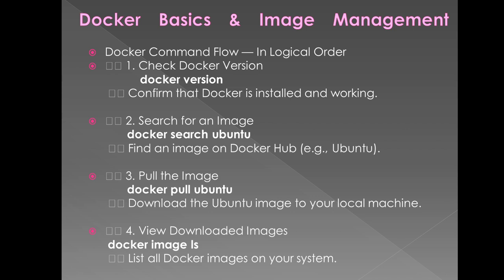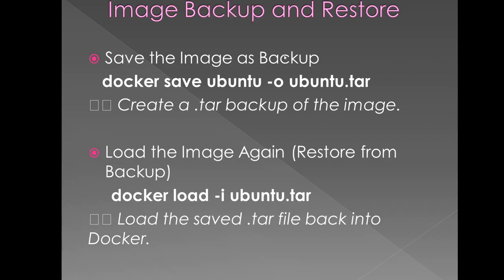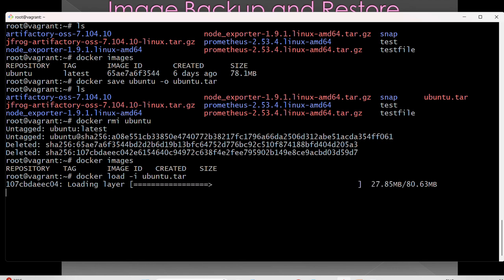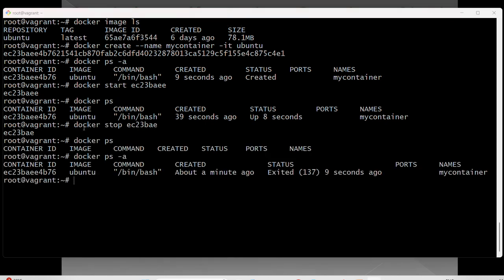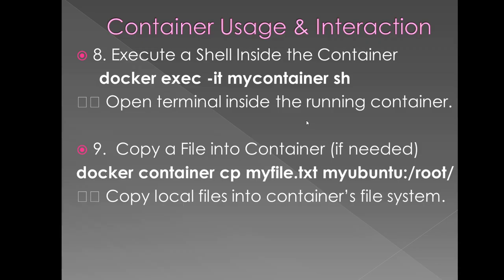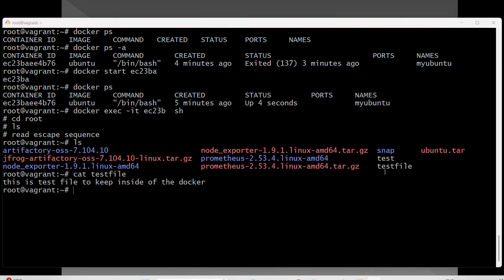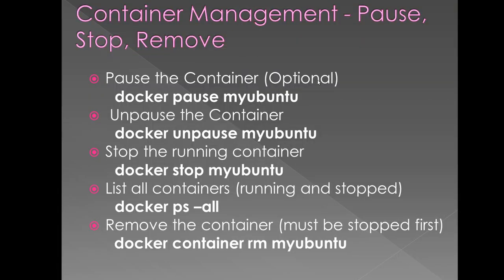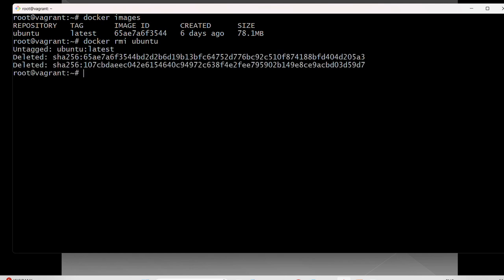Master Docker in Minutes: 15 Most Used Docker Commands for Beginners!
Learn the 15 essential Docker commands that every DevOps engineer and developer must know! In this beginner-friendly tutorial, we’ll go step-by-step through:

✅ How to create and manage containers
✅ Pulling & saving Docker images
✅ Working with Docker tar files
✅ Pausing/unpausing containers
✅ Copying files into containers

🔧 Commands Covered:

docker pull, docker image ls, docker create, docker start, docker exec, and many more.

📂 Full List of Commands in PDF: [Insert Google Drive / GitHub link]

💡 Whether you're preparing for DevOps interviews or working in production, this video will help you get confident with Docker basics.